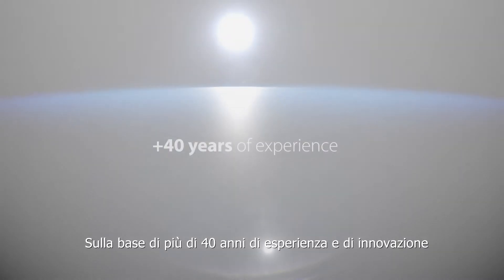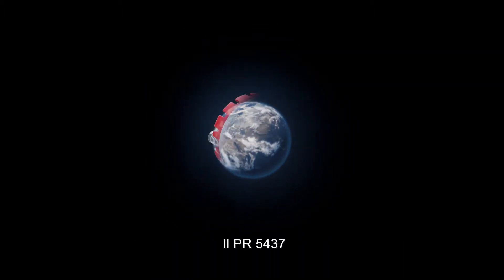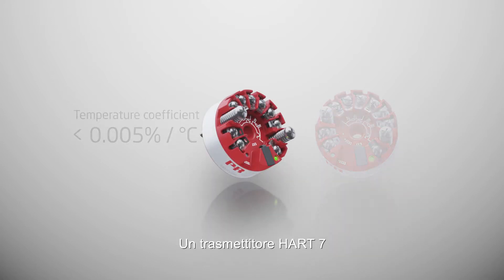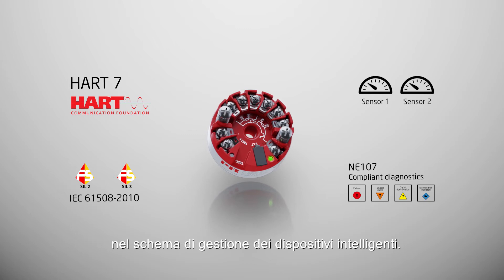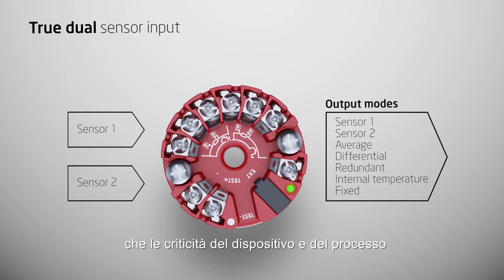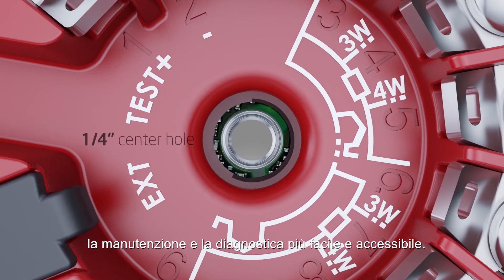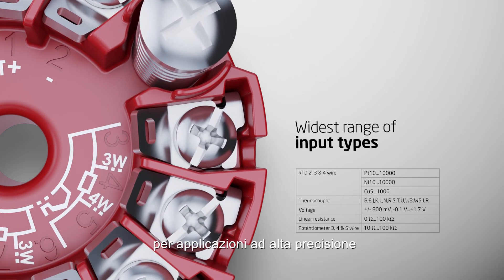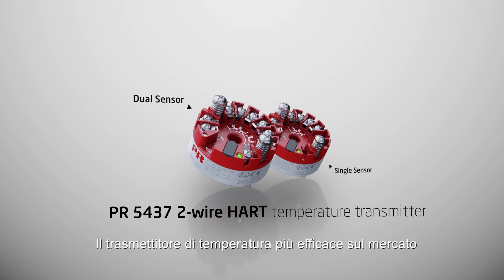PR 5437 - Un vero trasmettitore di temperatura con ingresso HART due fili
Diventando un riferimento sul mercato per prestazioni e flessibilità, il nuovo PR 5437 dispone di un design unico a 7 terminali ad alta densità, che offre la più ampia selezione di combinazioni di ingressi a doppio sensore. Da RTD da 2 x 4 fili agli ingressi potenziometro, non esiste più alcun compromesso sui tipi di sensori da poter utilizzare.